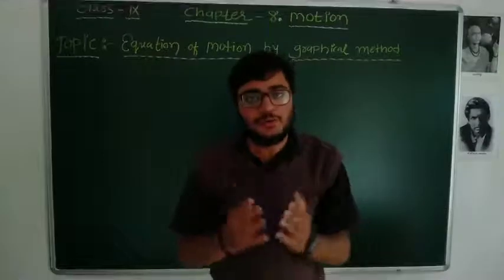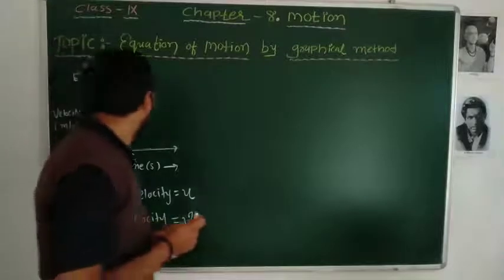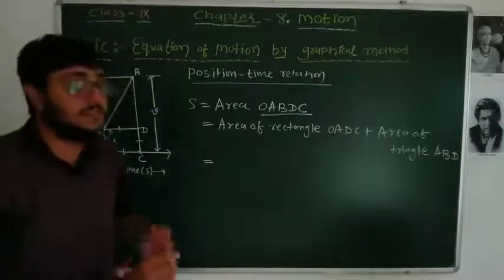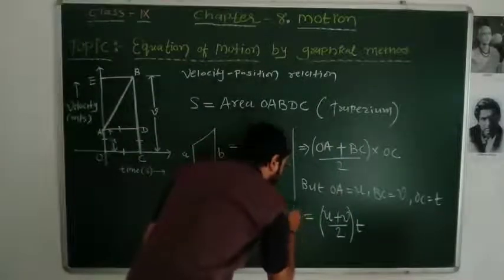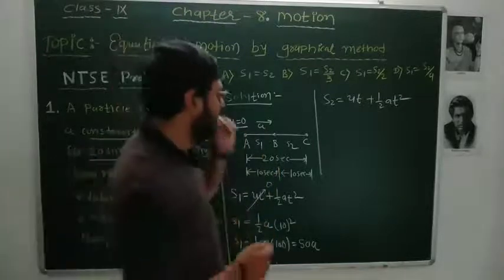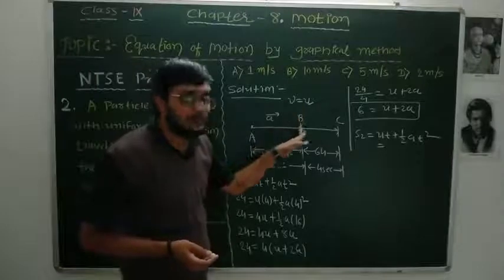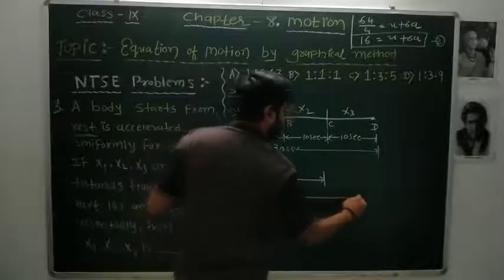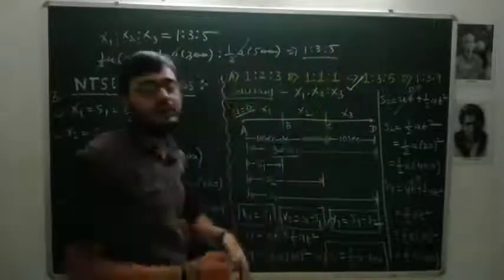Equation of motion